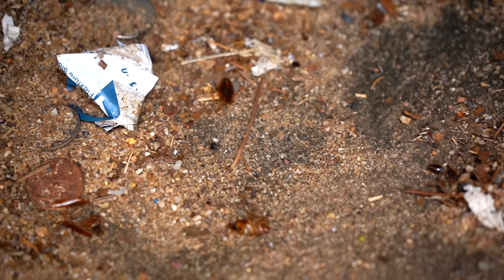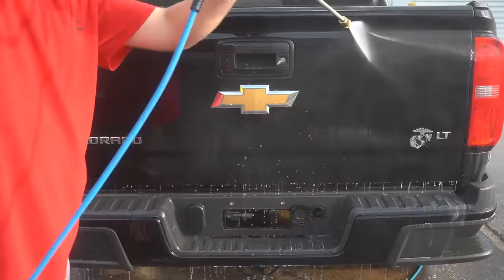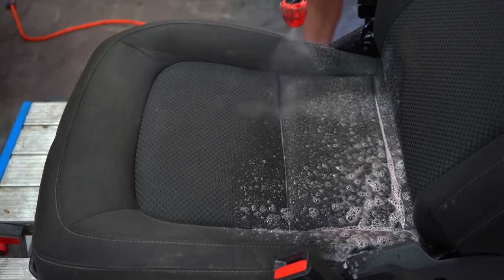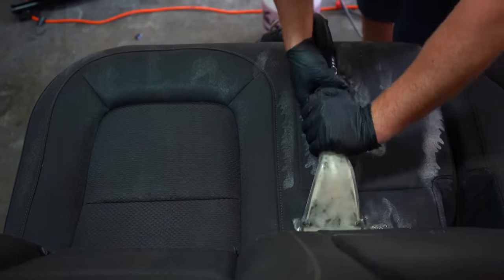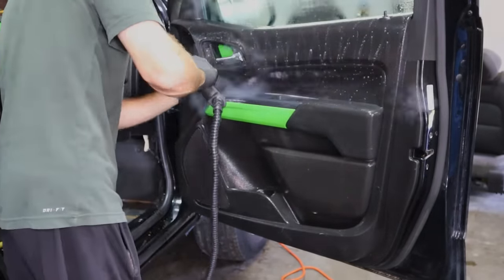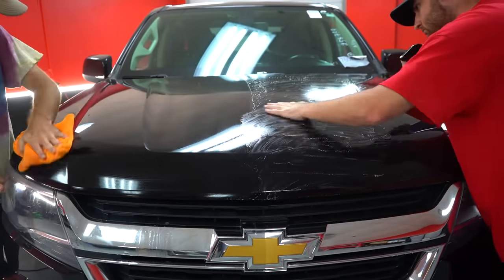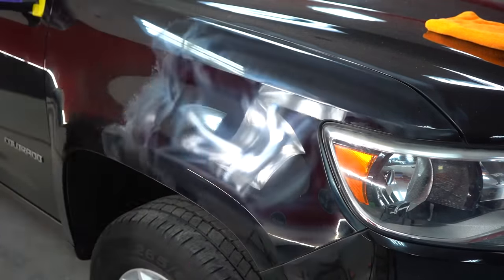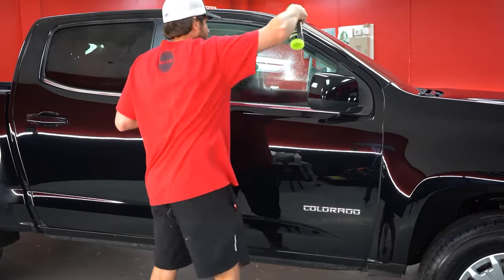Deep Cleaning The NASTIEST Chevy Ever! Best Customer Reaction | Insane Car Detailing Transformation!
Deep Cleaning The NASTIEST Chevy Ever! Best Customer Reaction | Insane Car Detailing Transformation! In today's video we deep clean the NASTIEST Chevy Colorado in the entire world, The amount of filth that was in this truck was insane! from the old trash and food to the thousands of roaches underneath the carpet to the extremely swirled paint it's not hard to see why this truck takes the spot as the nastiest truck ever!